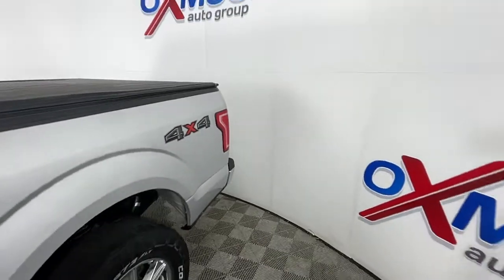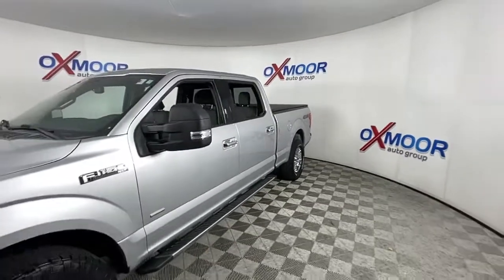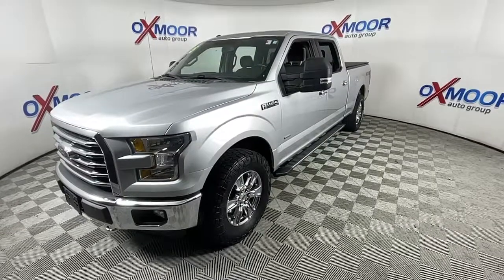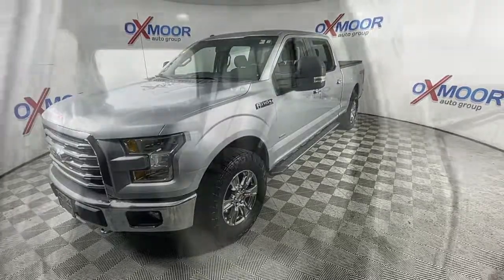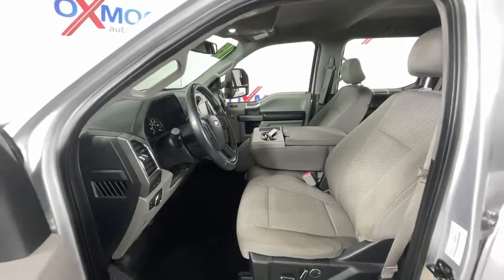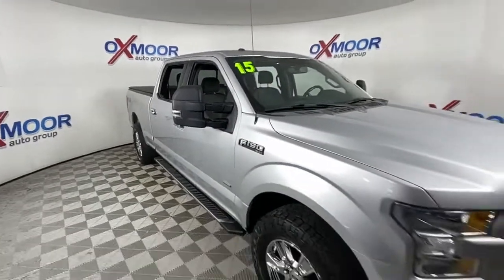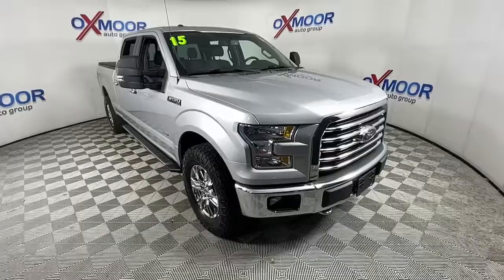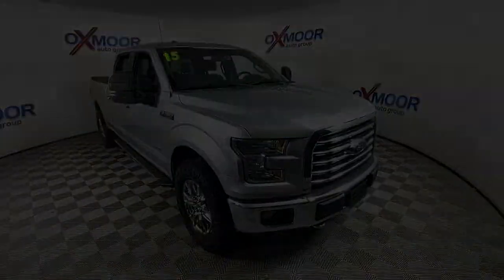2015 Ford F-150 Louisville, Lexington, Elizabethtown, KY New Albany, IN Jeffersonville, IN 44105B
Ingot Silver Metallic Used 2015 Ford F-150 XLT available at Oxmoor Ford in Louisville, Kentucky. Servicing the Lexington, Elizabethtown, KY New Albany, IN Jeffersonville, IN area.

Oxmoor Ford
100 Oxmoor Ln